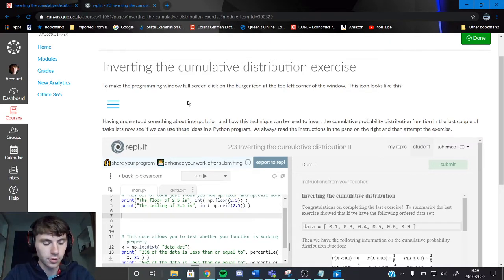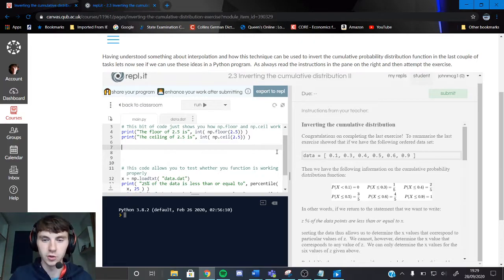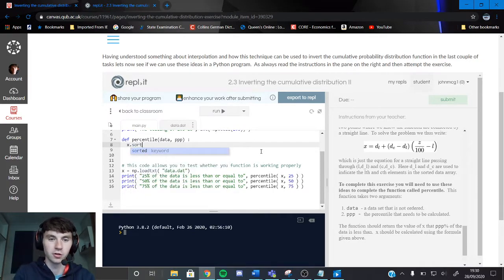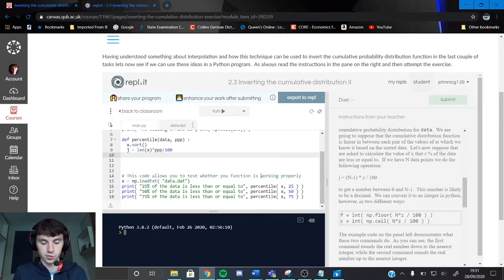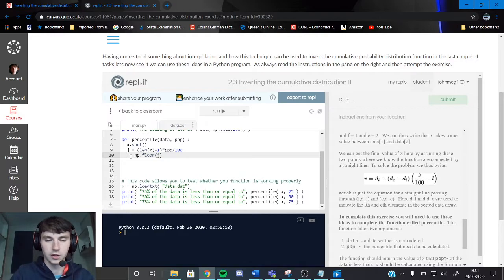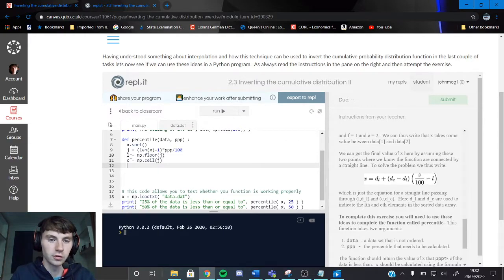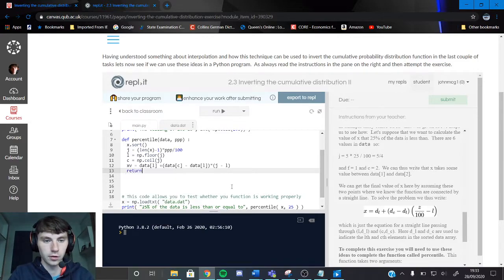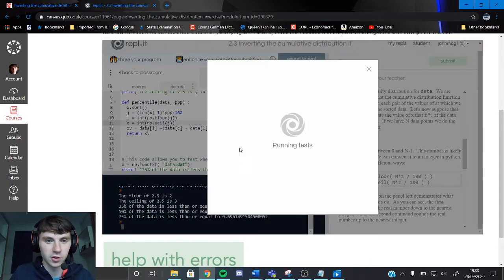inverting the cumulative distribution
This video explains how to programme a way to invert the cumulative distribution function on python with the numpy and matplotlib.pyplot libraries.